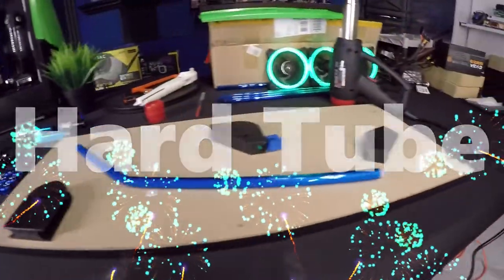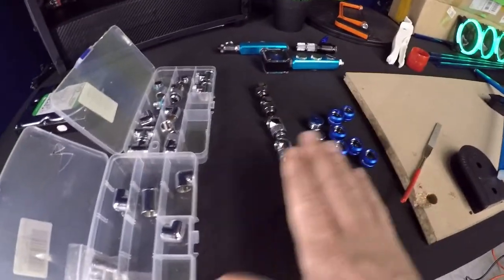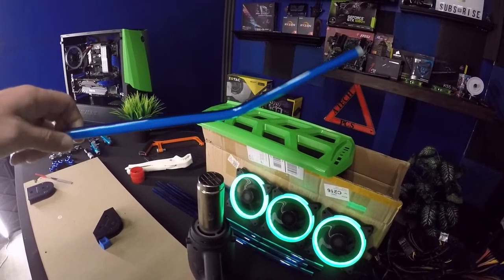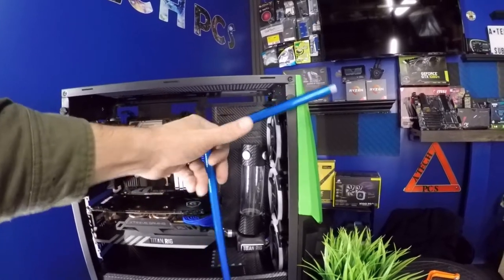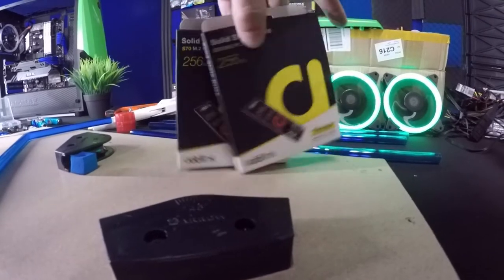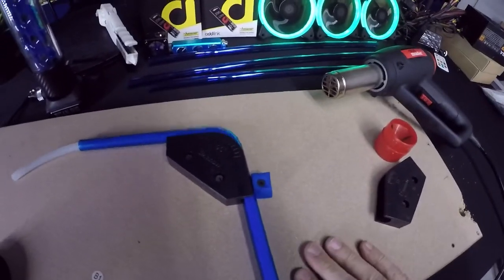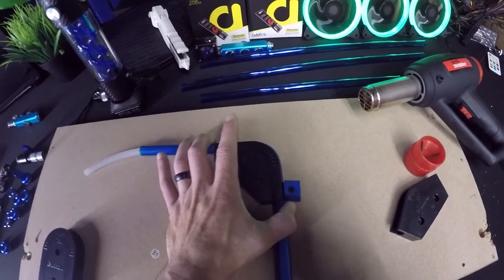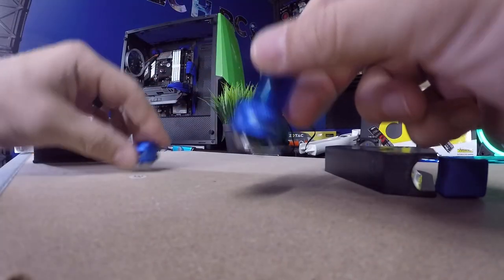Hard Tubing -water coolin Advice /info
so we have started to the heating and bending process of the PETG